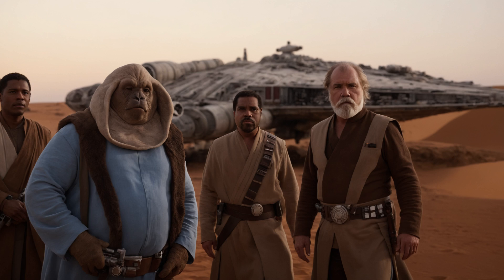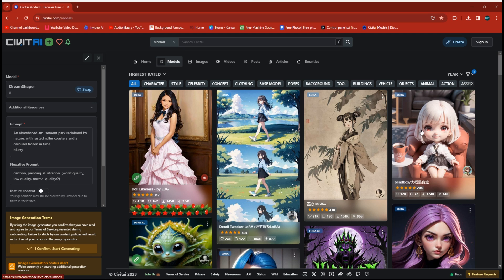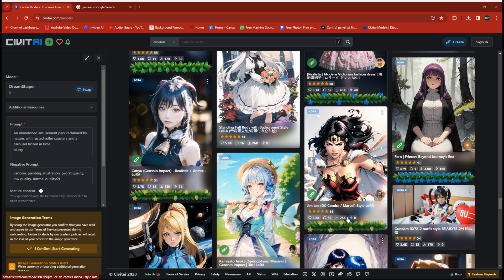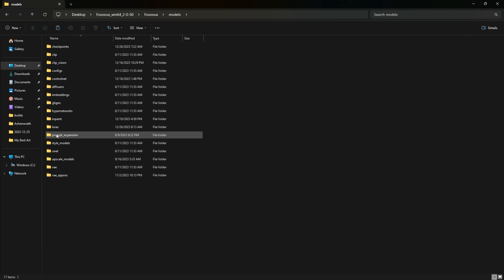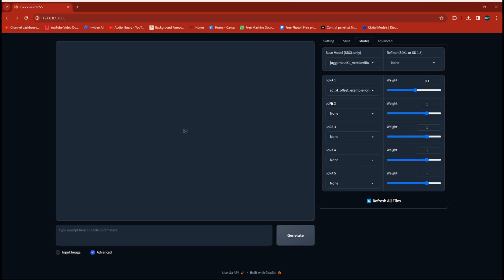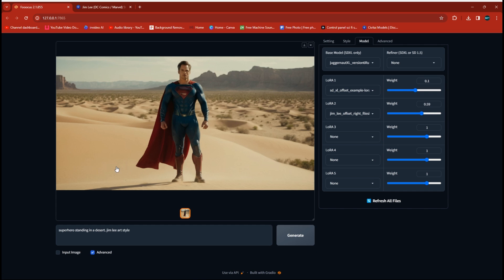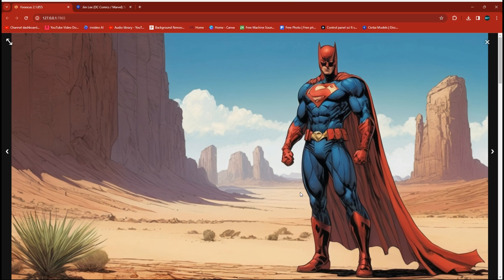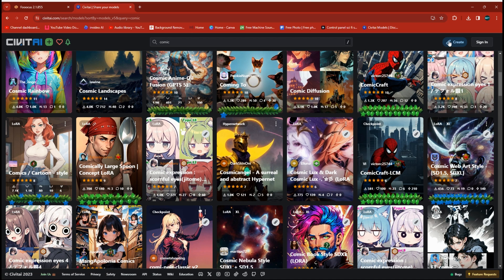LoRA in Stable DIFFUSION -something you MUST LEARN- (fooocus)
learn how to use LoRA in your artworks.  This can change everything and take you to the next level.